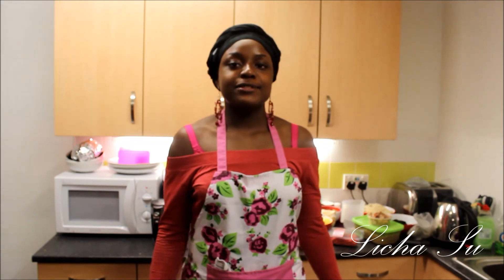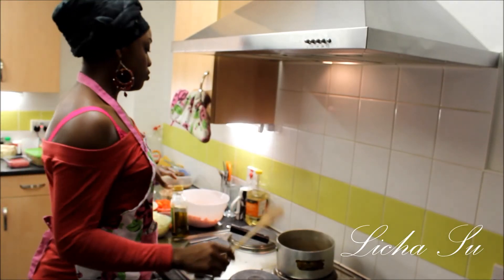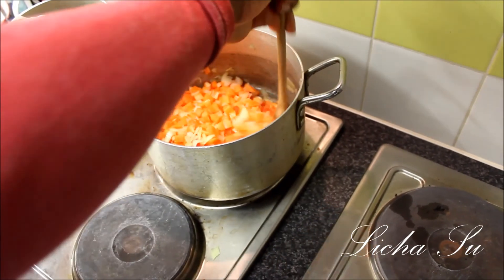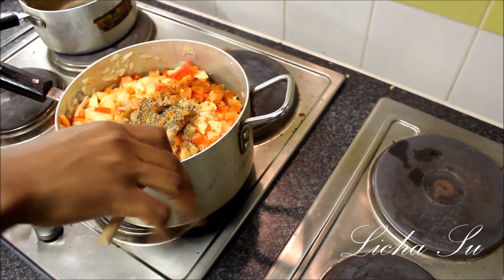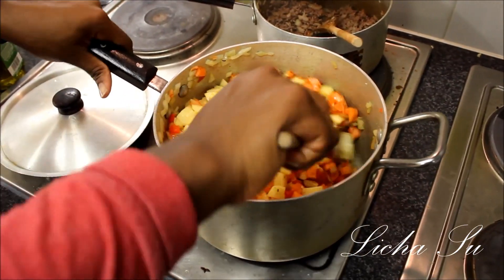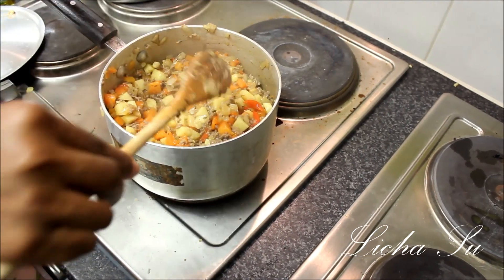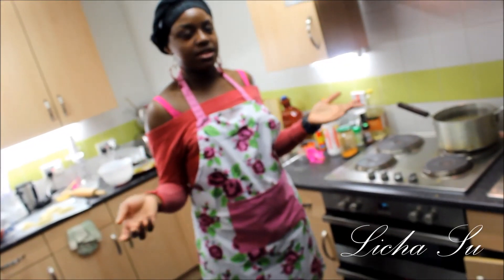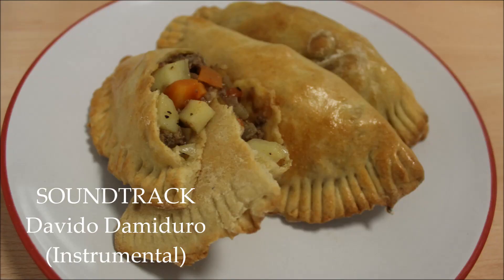How To Make Nigerian Meatpie & Stuffing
Ingredients:

Minced Meat
Carrot
Potato
Onions
Olive-oil
Scotch-bonnet
Red-bell (pepper)
Garlic
Ginger
Knorr-cubes
Thyme
Curry
Mixed-herbs
Paprika

 Process
Pour about a tsp of oil in the pot, add the onions, pepper, scotch-bonnet and stir.
Add the carrot, potato, garlic and ginger and stir.
Add your seasoning's such as; paprika, thyme, curry, mixed-herbs,knorr and stir.
Add about half a cup to a cup of water and stir.
Allow to cook for 15min.

In a separate pot, add your onions and minced-meat, stir till partly cooked.
Add your seasoning and allow to fry for about three minute.
Pour in your mixed vegetables and mix.
Allow to cook for five minute.

Using a ready made dough, roll out your dough using a rolling pin till about 0.5cm thick.
Using a shape cutter to cut out some circles on the flatten dough and cut off any excess dough.
Coat the pastry with egg and add about a tbsp of your stuffing to one half of the cut circled dough.
Place the other half on the stuffed half and tuck.
Using a fork to outline/ seal the edge
Coat the top with egg and allow to bake for 10 - 20 min, with a gas make of 150.
Bring it out of the oven and allow to cool for 10min.
Then serve.